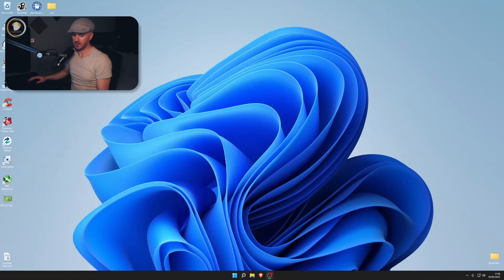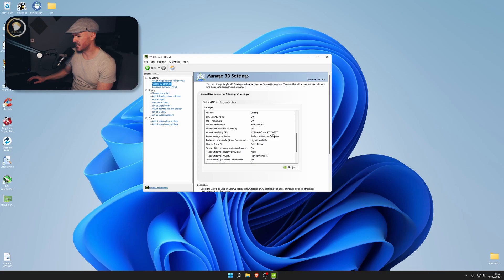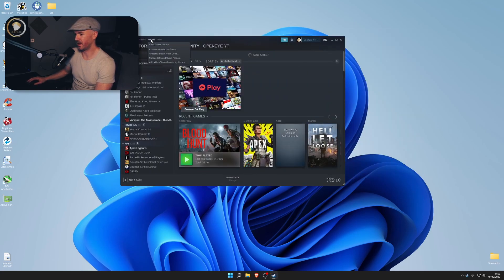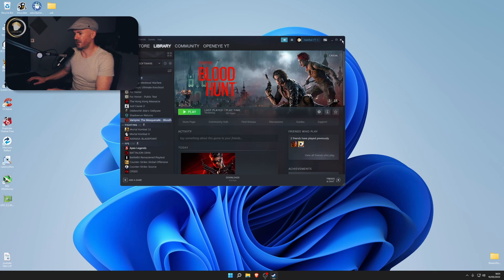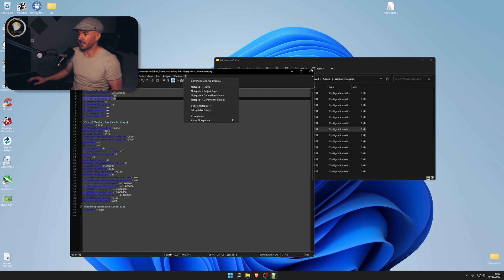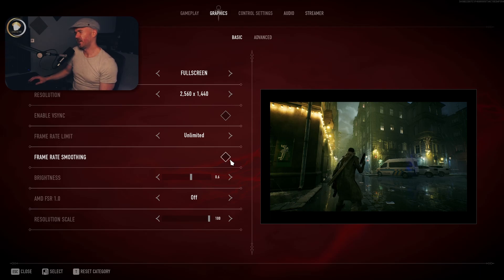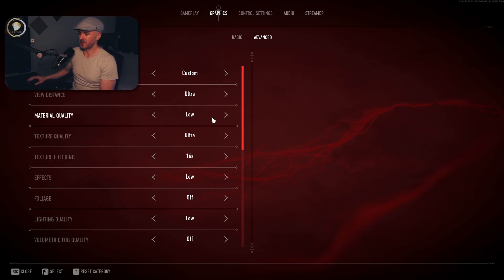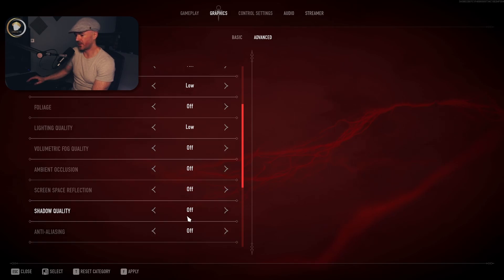How To Optimise & Config Vampire: The Masquerade – Bloodhunt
202% 203/100 Everything I have here in this video is what I have researched, so to preserve you the time I have decided to make a short simple video showing you step by step that is easy to follow.

Launch Options: -USEALLAVAILABLECORES -nomansky +mat_antialias 0 -sm4

Config file: (UPDATED))

For 1080p resolution - make sure to remove the (1) in the file name or it will not work, Example: GameUserSettings.ini. Only

One extra thing I didn't add to the video that I forgot - Type GPU Settings into the windows search, then Browse and follow - C:\Program Files (x86)\Steam\steamapps\common\Bloodhunt\Tiger\Binaries\Win64 ADD Tiger-Win64-Shipping then click on Options  High performance ((SAVE))

Here's a recommended video I'd like for you to watch by Motion Gaming, very informative and very well explained

My Configuration:

CPU: Ryzen 3800xt
GPU: 3070Ti
Ram: 32 GIG DDR4 3200mhz
Samsung SSD 970 pro

0:00 Useless talking
0:43 Nvidia settings
3:03 Steam Launch Options
4:47 Config file
7:20 Game graphics settings
11:55 More Useless talking